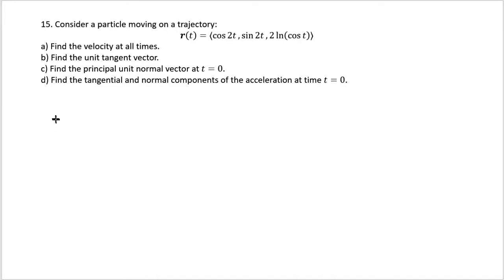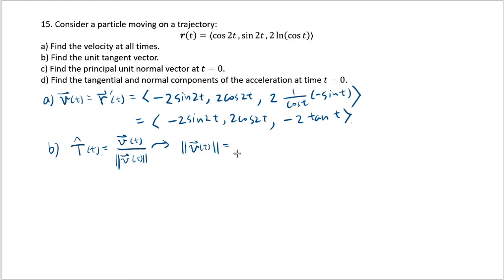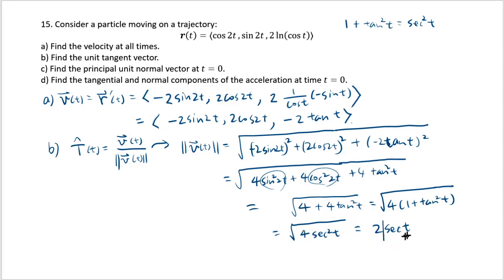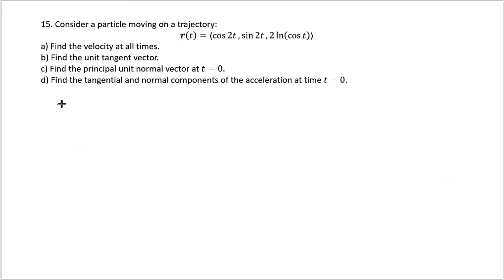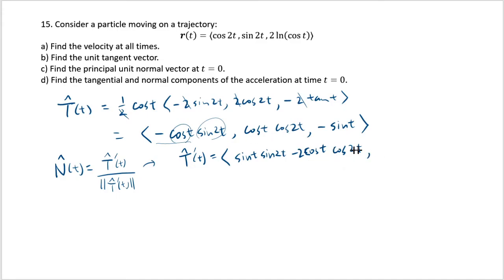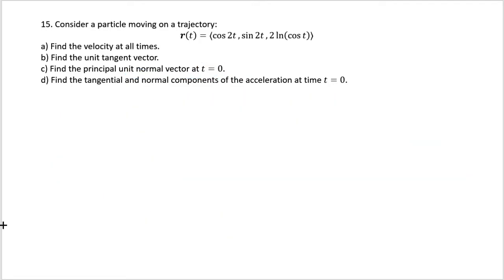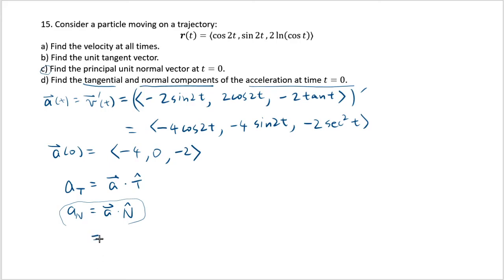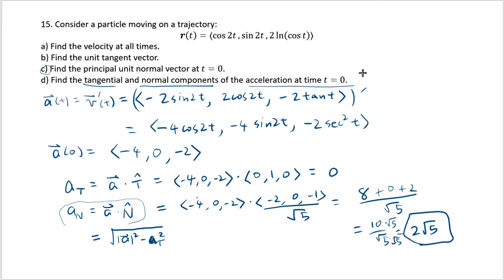Unit tangent vector unit normal vector and tangential and normal component of acceleration